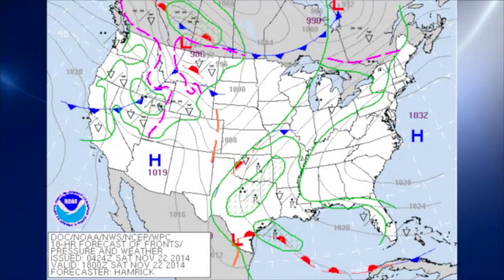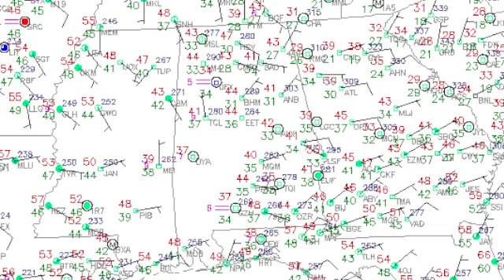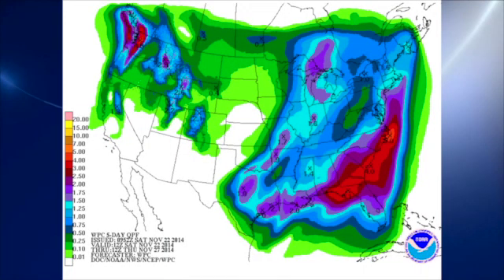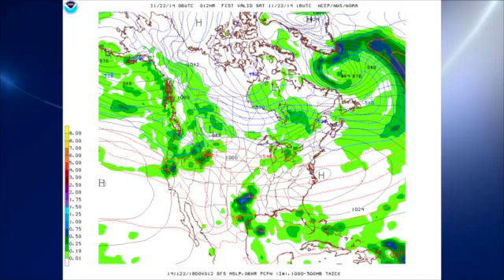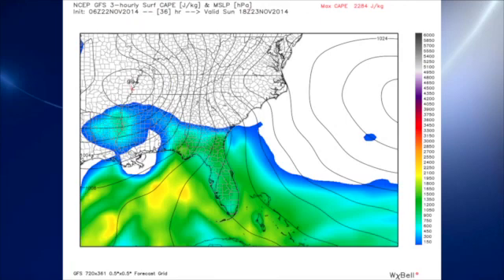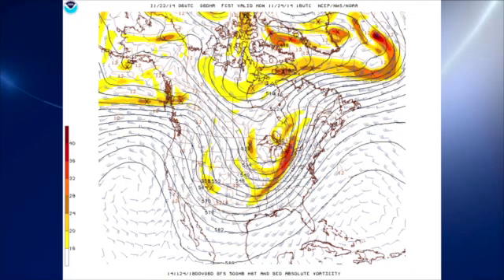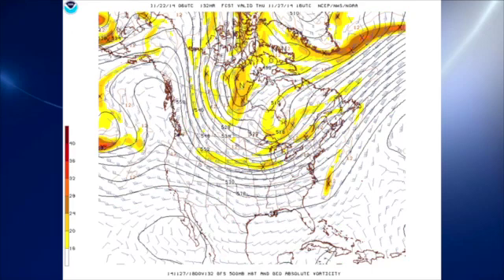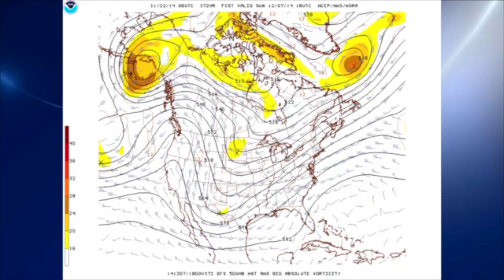November 22, 2014, Weather Xtreme Video